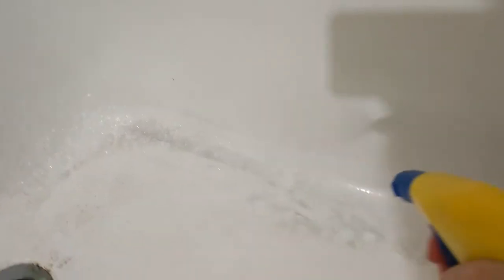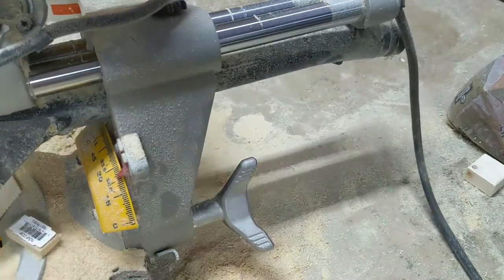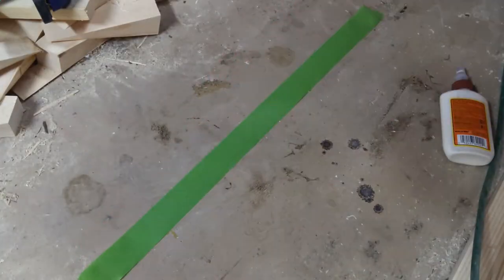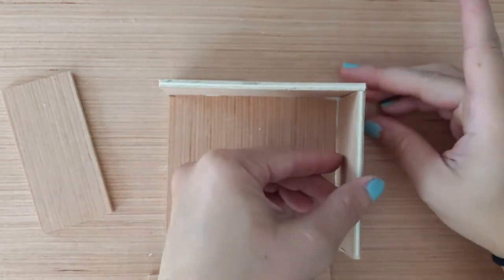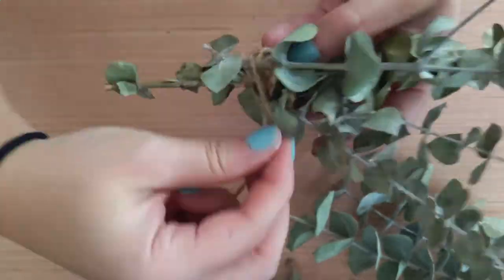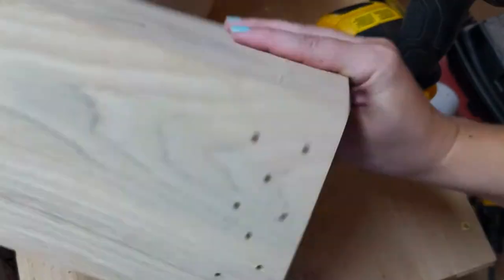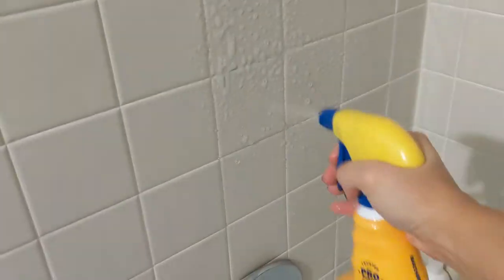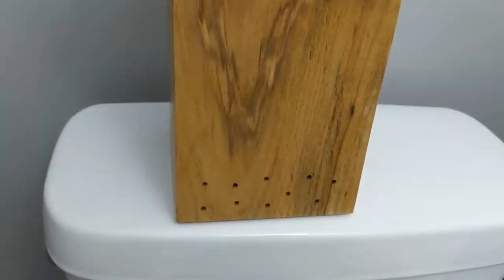Beautiful Bathroom Deodorizer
My latest project in my guest bathroom pulls double-duty as both beautiful decor and a deodorizer with a hidden drawer/tray for baking soda and essential oils to keep the room smelling fresh. Useful in any room you put it in!

Tools & Supplies Used:
- 1/2" x 2ft board
- 1/8" luan (sanded plywood)
- wood glue
- miter saw
- sander and sandpaper
- painter's tape
- clamps
- white paint
- small craft brush
- finishing oil
- protective gloves
- eucalyptus (dried or fresh)
- twine (or rubber band)

00:00 - Intro
00:49 - Making cuts
01:04 - Hack for cutting a tricky bevel
01:37 - Glue up
01:58 - Attaching the fourth side
02:10 - Creating a drawer box
03:14 - Drilling holes for airflow
03:36 - Hiding an imperfection
03:48 - Finishing
04:27 - Reveal